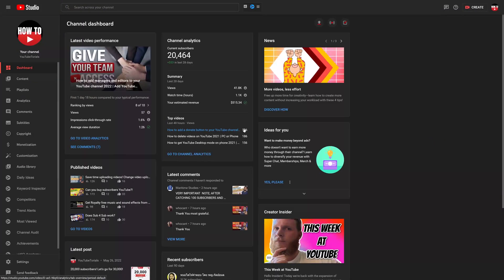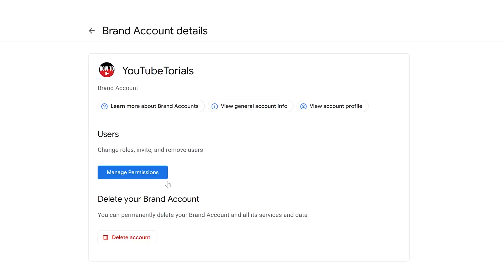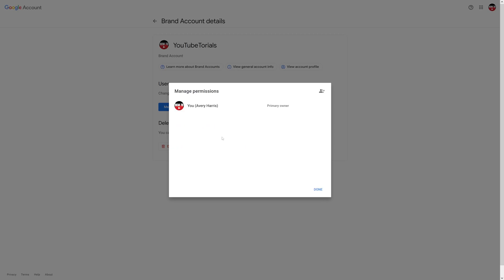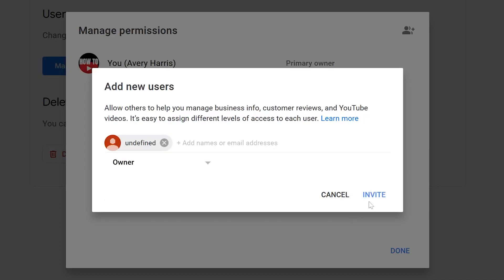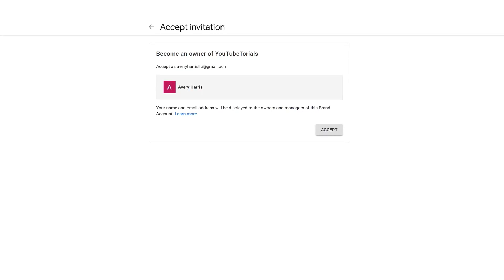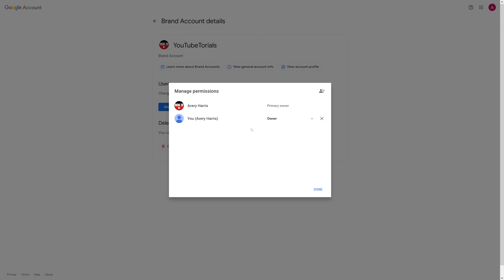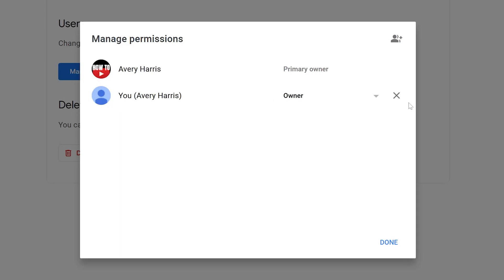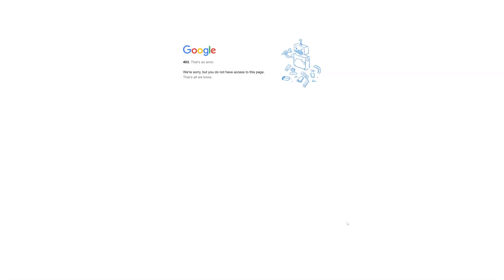How To TRANSFER YouTube Channel To Another Google Account | Move YouTube Channel 2023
How To TRANSFER YouTube Channel To Another Google Account. Move YouTube Channel 2022. With this, you can transfer your channel to a new email or sell your channel altogether and transfer YouTube channel ownership.

YOUTUBE RECOMMENDATIONS:

Need Stock Photos, Videos and Vectors? Try vecteezy!

Try out Motion Array to find templates for endscreens, thumbnails, channel art and more

Equipment used to make this video:

Soft boxes - Neewer 20 inch light ring